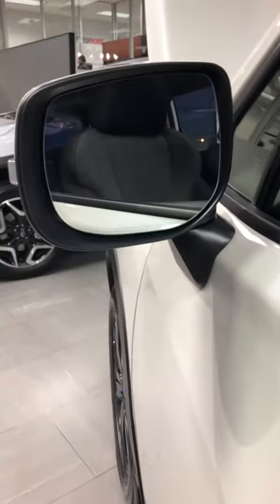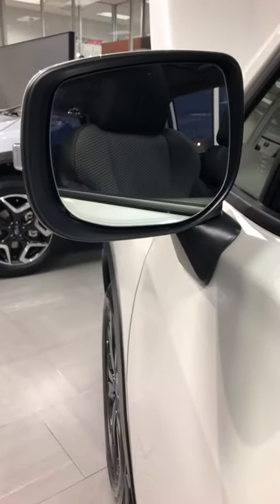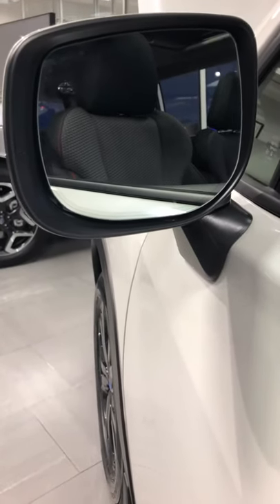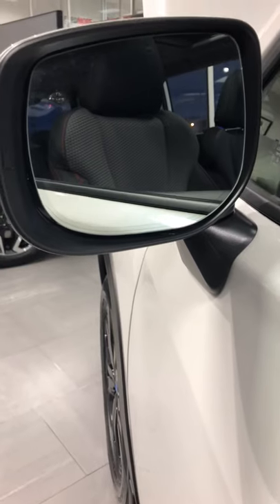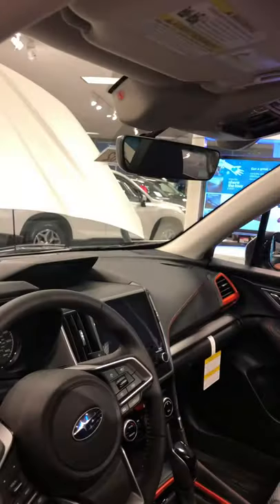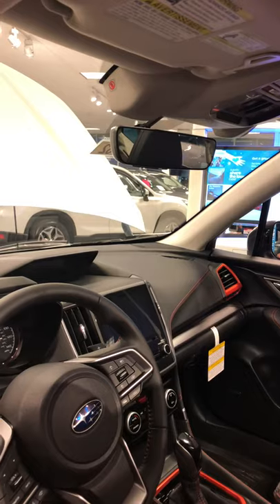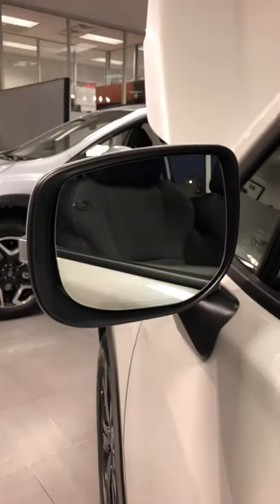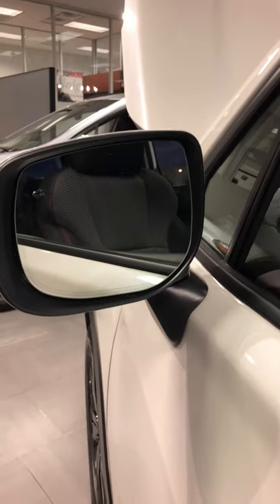Auto dimming mirrors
Describing the function of the auto dimming mirrors  and how they work